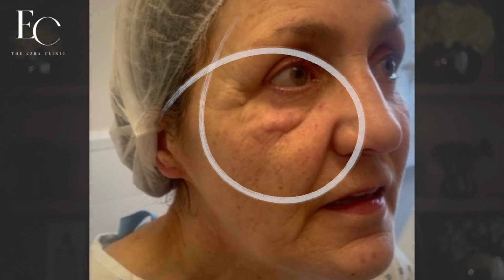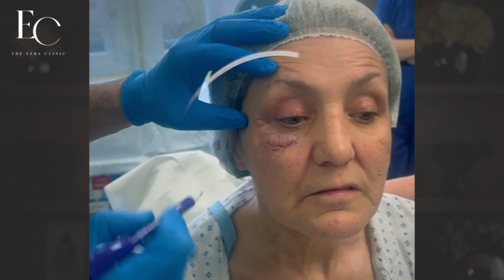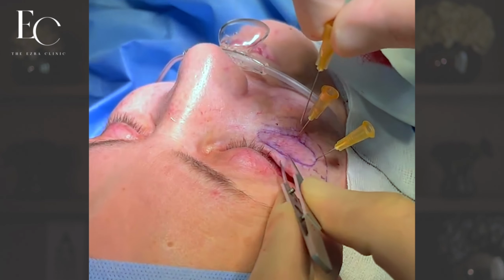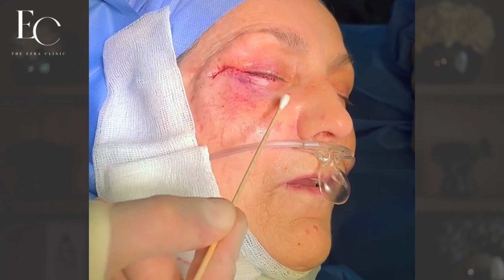My Fat Transfer Journey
This video uses a case study to show how a surgical technique can change lives.

Shot at  @152harleystreet

Client @mr.danielezra5762

Shot by @aestheticsvideo

One thing that we’re known for at our Harley Street Clinic is our specialised service to manage complications of eyelid surgery.

Here we had Diane present to us after a fat transfer that had been done elsewhere had gone wrong. The fat transfer was placed slightly too superficially and the absorption was slightly irregular which left her with quite significant contour abnormalities with big lumps and hollows all around the eyes.

We managed this surgically by removing some of the excess fat and then doing some of our own fat transfer in a different plane, somewhat deeper, releasing all the scar tissue internally and then topping up some of the other areas of the filler to give it a better look. A really fantastic result.